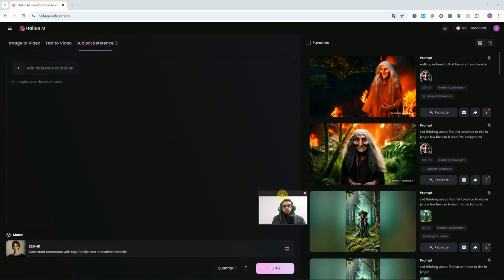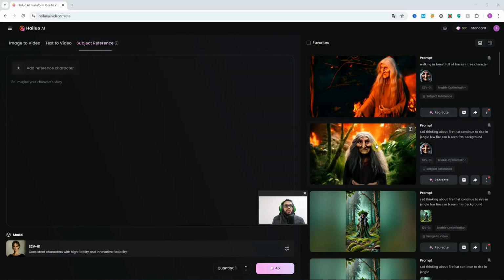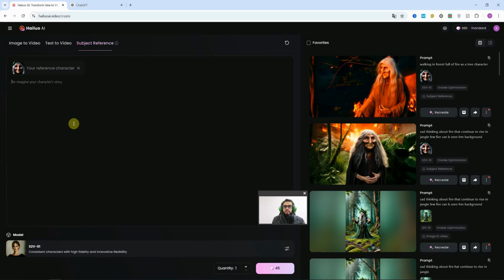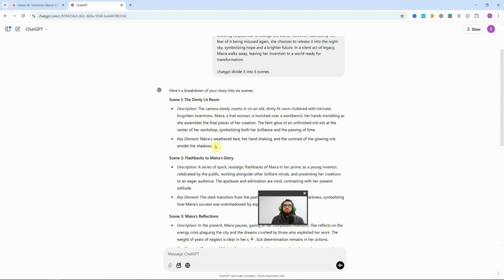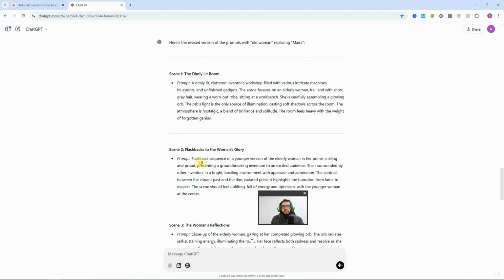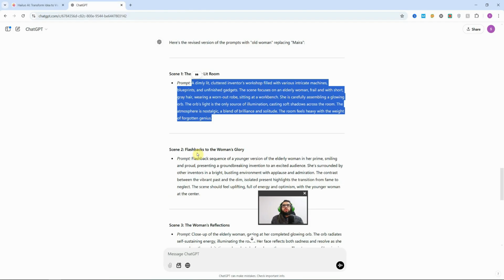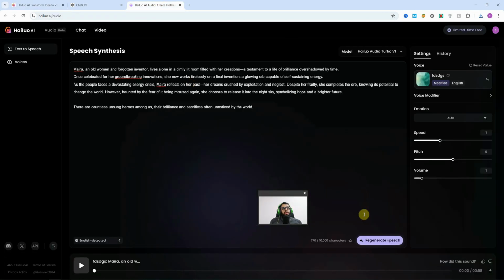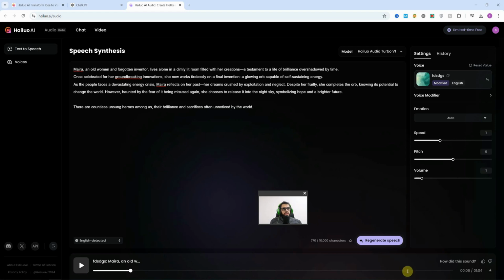Shocking AI Animation with Character Consistency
Incredibly latest update in AI animation tool that ensures character consistency in your videos! Start by selecting or uploading a face, and the AI will generate unlimited video content with the same character, maintaining perfect facial details, expressions, and continuity across all scenes. Perfect for storytelling, animations, and content creation! already demonstrated the story created with ai